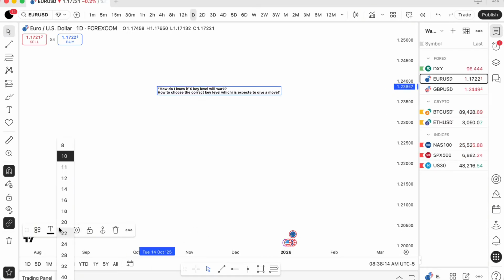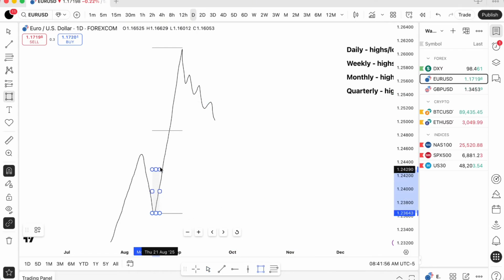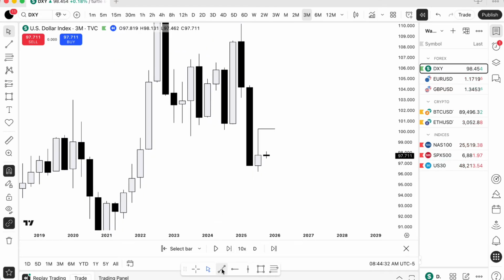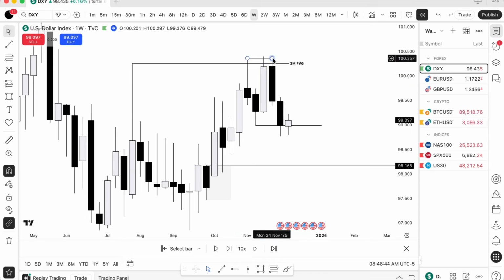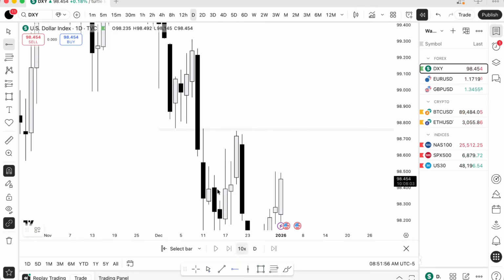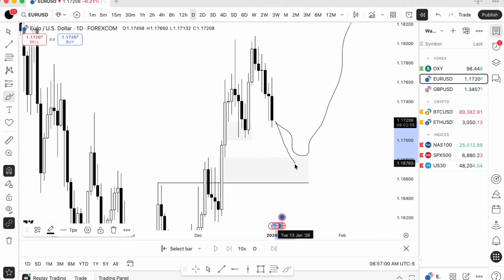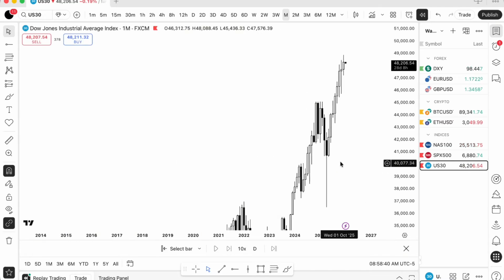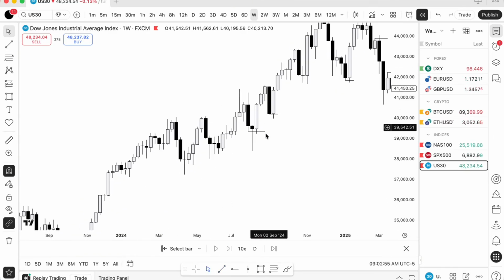How to choose the correct key level Masterclass with Z